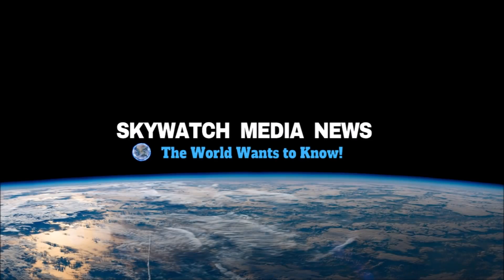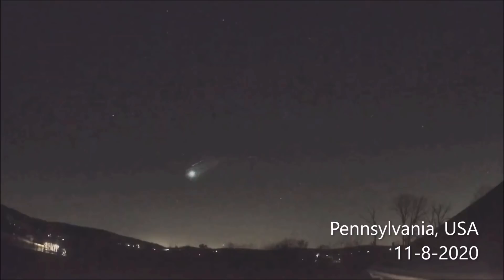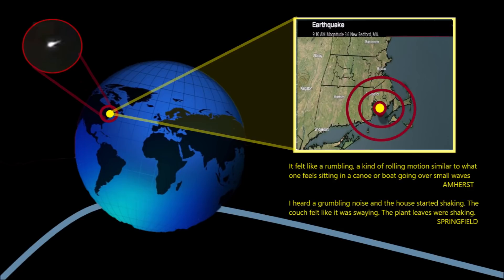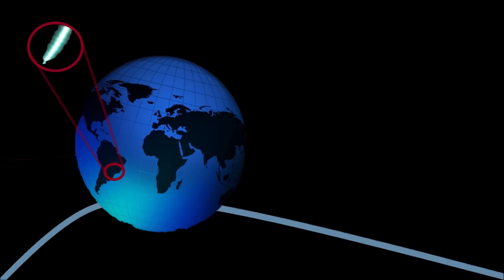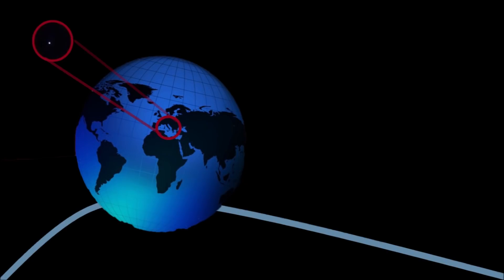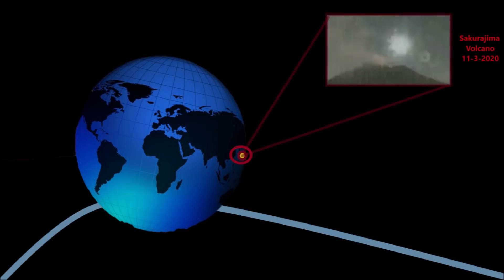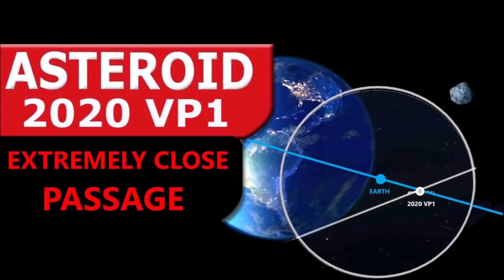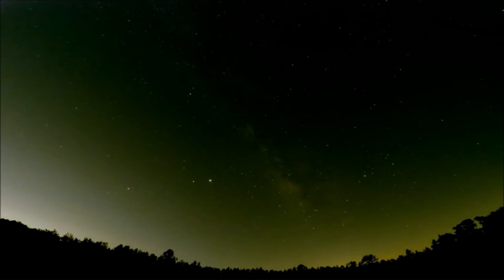Huge 'Missile Like' Fireball Explodes over USA, Sporadic Meteor Impacts Northern Europe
November 13, 2020: The sky is ablaze with powerful fireball and meteor events across the Northern Hemisphere.

Video Credit: Peter Deterline @LakewoodScoop